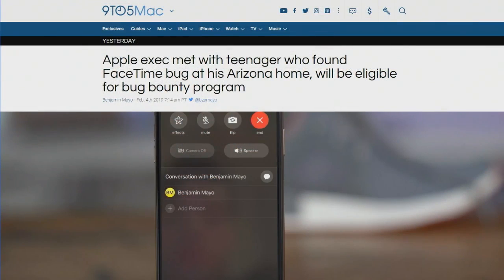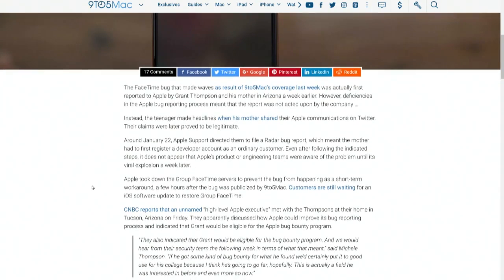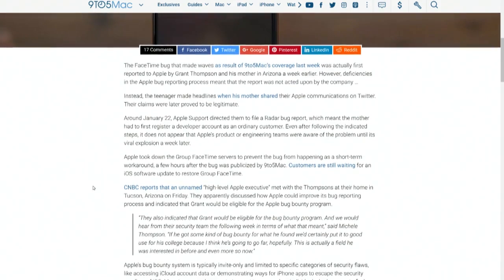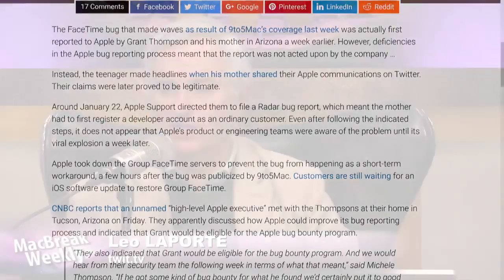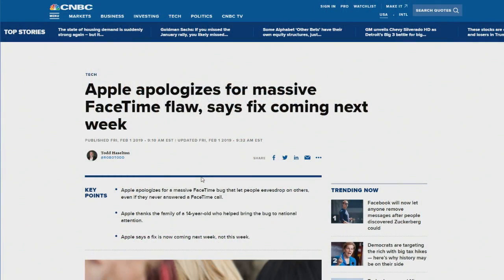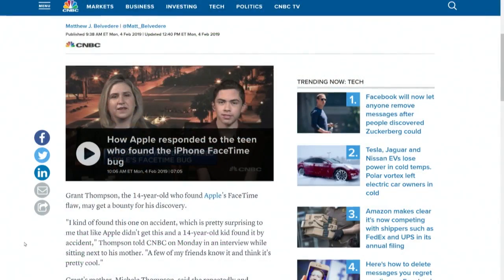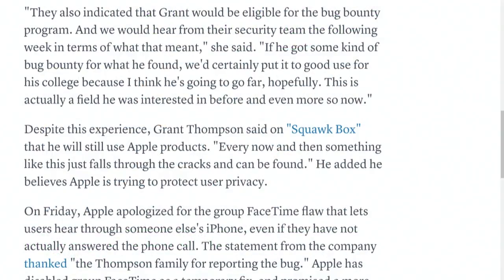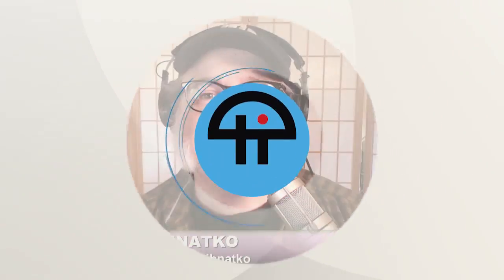Teen Who Found FaceTime Flaw Gets Bug Bounty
It looks like the 14-year-old who discovered the recent FaceTime flaw will get $25,000.

Hosts: Leo Laporte, Andy Ihnatko, Alex Lindsay
Guest: Jason Snell